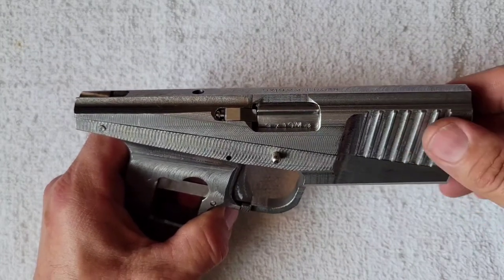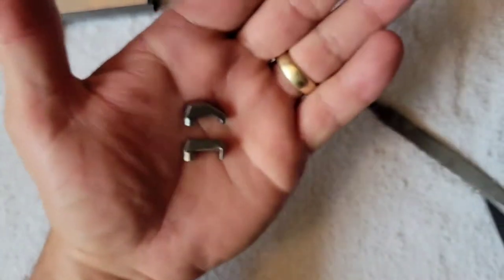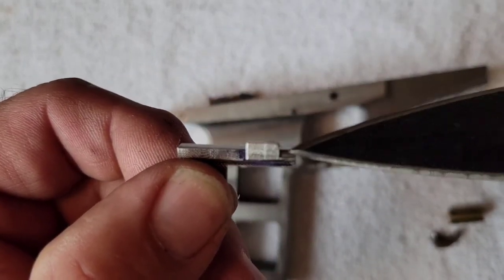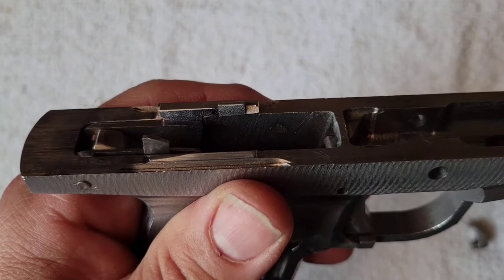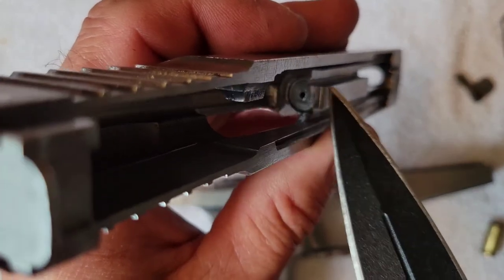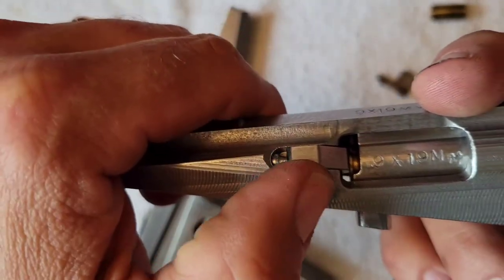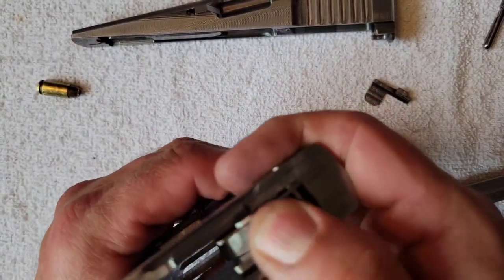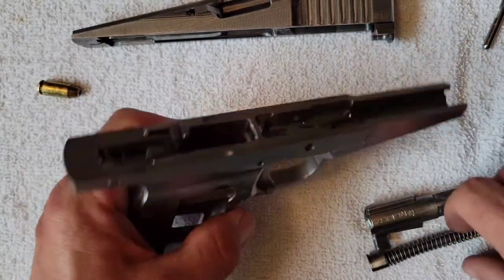Prototype pistol, post range day 1, new extractor and ejector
This is the second video in what we intend as a series on the ongoing development of my pistol design.  The titles might change to make them more easily searched and watched in order.

This one is long I know.   I appreciate any constructive feedback on the length as well as the content.
The functions of the extractor and ejector are covered in this video. Post range day 1 modifications are also presented.